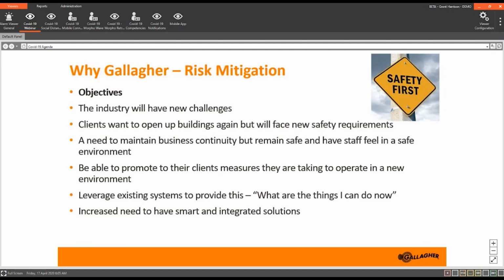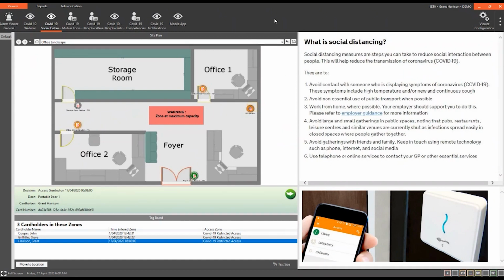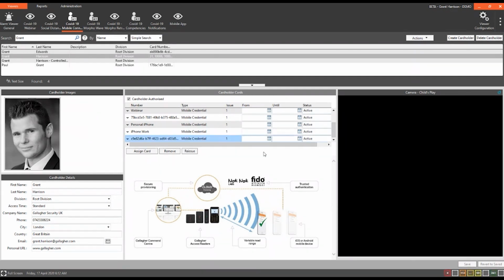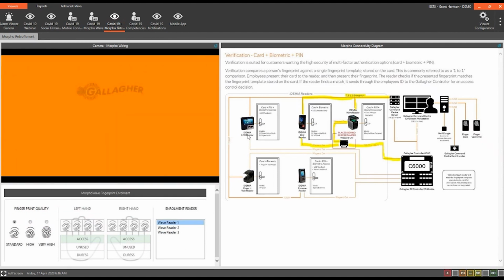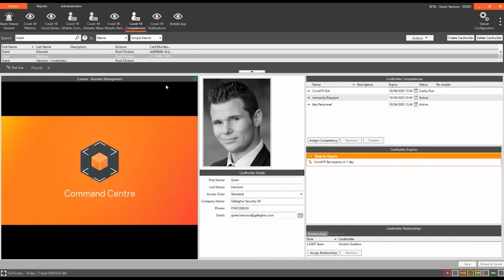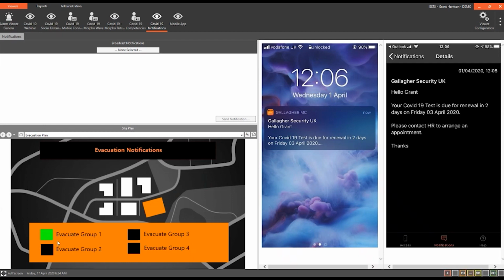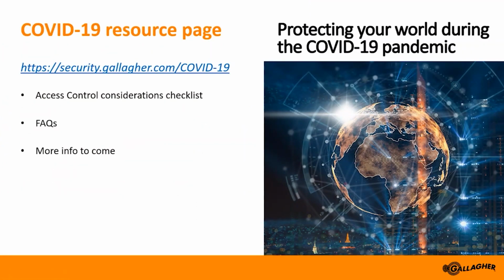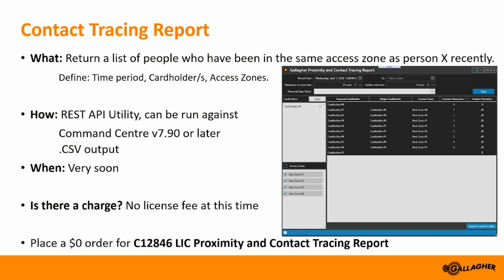Security in focus webinar series - Session 2: Command Centre and COVID 19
This webinar focuses on how you can maximize Gallagher Command Centre’s features during the COVID-19 Environment.  Presented by Rob Hughes, Product Manager – Enterprise Software,  and Grant Harrison, Technical Account Manager.